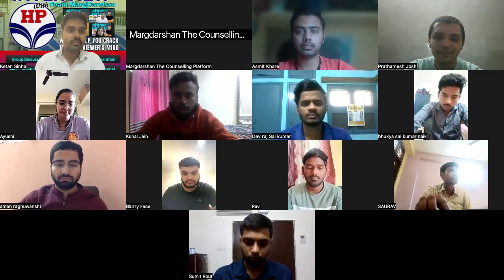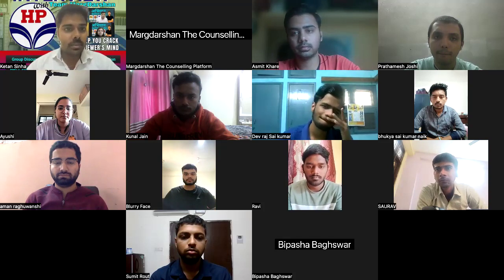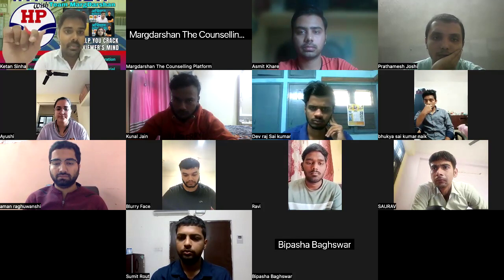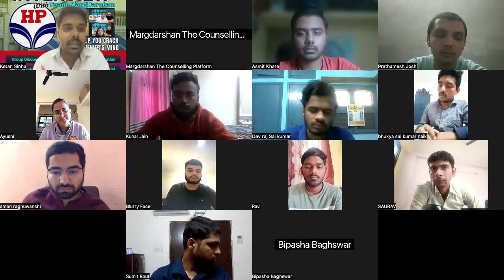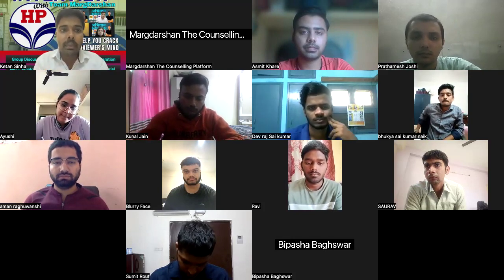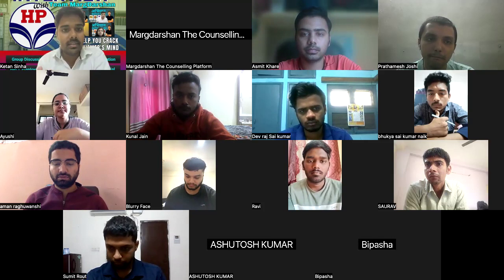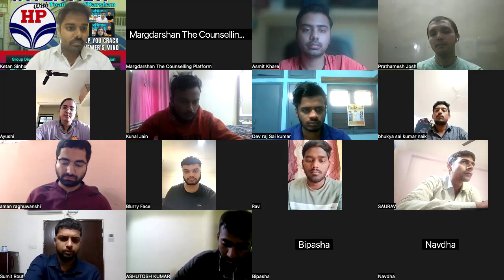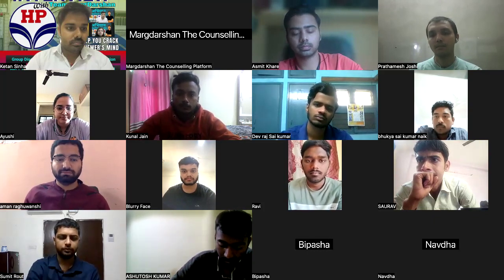HOW IS HPCL ACTUAL GROUP TASK? GET TO KNOW BY A PRESENT HPCL OFFICER I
‼️Enroll in Any GATE OR INTERVIEW Course from Below Link‼️

🛑 Join HPCL INTERVIEW PREPARATION COURSE

🛑 Join परमाणु Batch 23/24 For BARC/NPCIL/DAE Interview PREPARATION

🛑 Join Only BARC-24 TEST SERIES (CH/ME/CE/EE/EC)

✅POST GATE COUNSELLING 2024 ( Enroll to get IITS/NITs//IIITs at A Very Low Gate score )